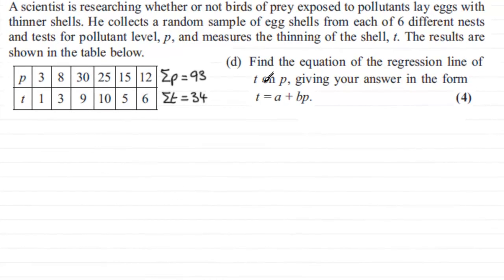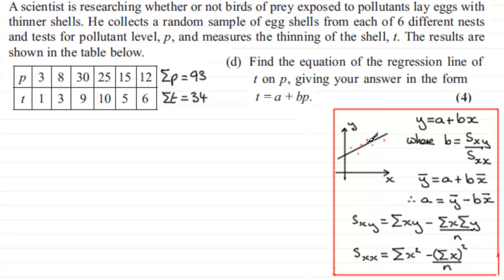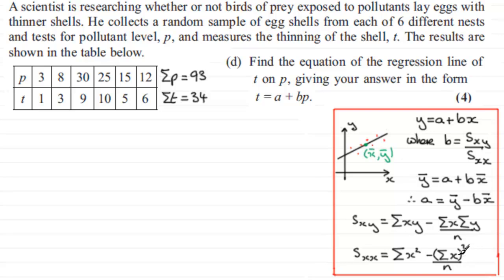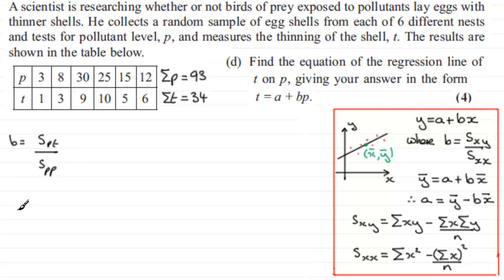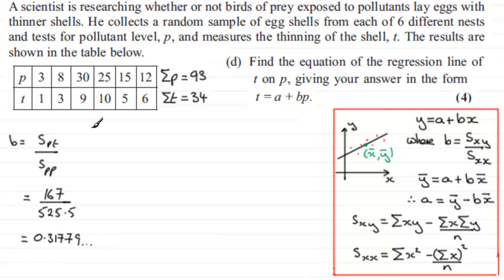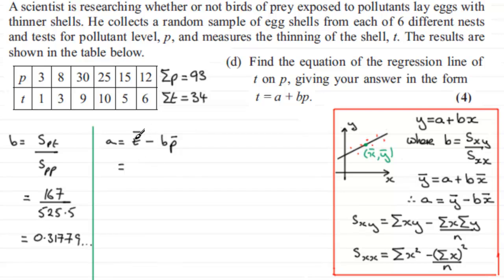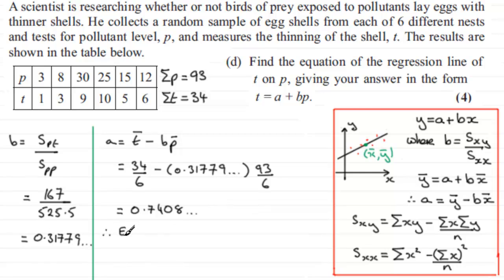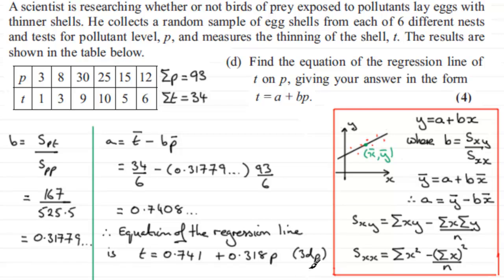Regression : S1 Edexcel June 2012 Q3(d) : ExamSolutions Maths Videos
to see other questions in this paper, index, playlists and more maths videos on regression and other statistics topics.